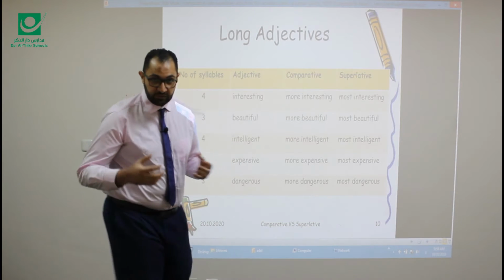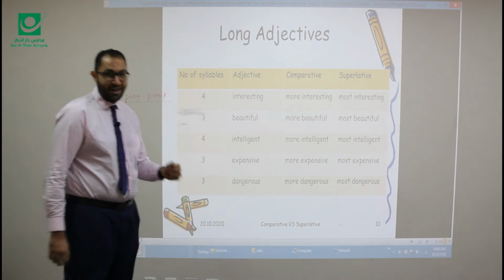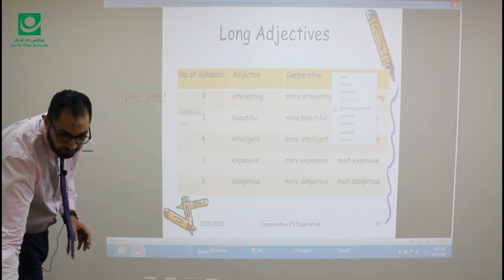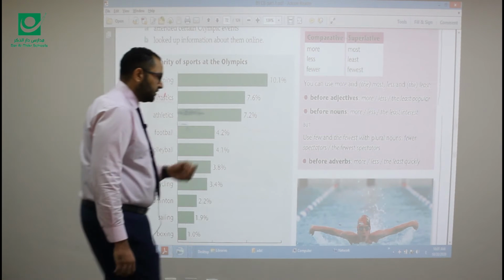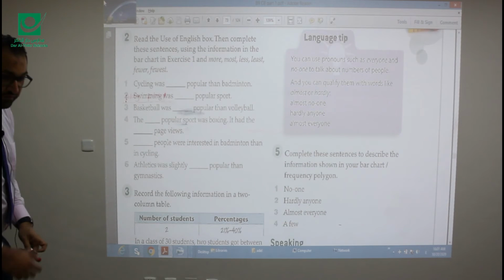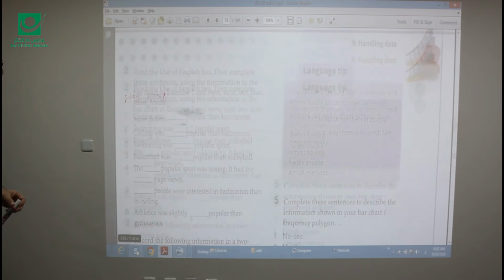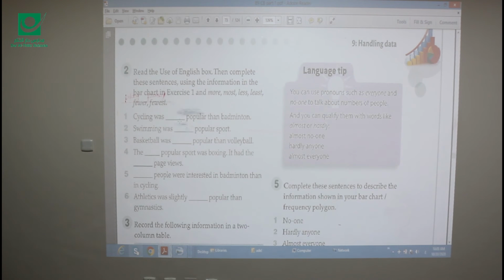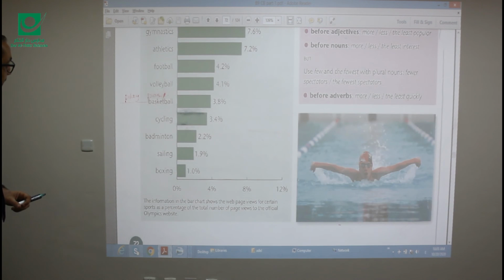Ahmed AboAlmakarem Global 9 Unit 9 Lesson 1 Part 2